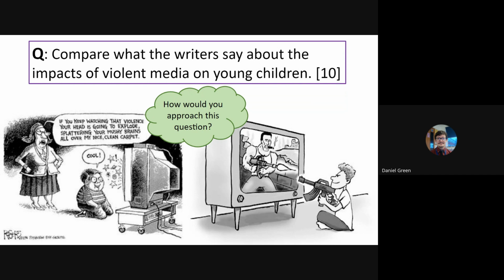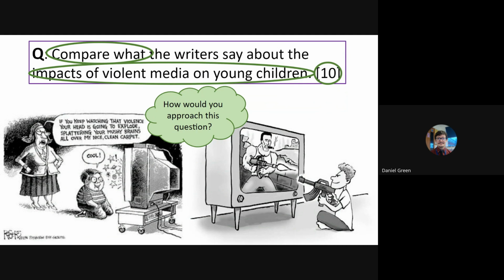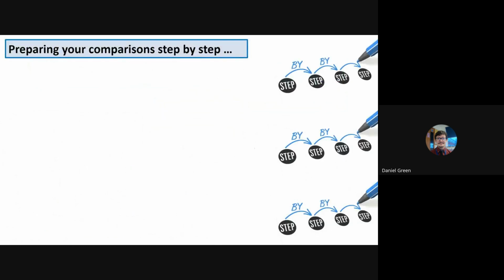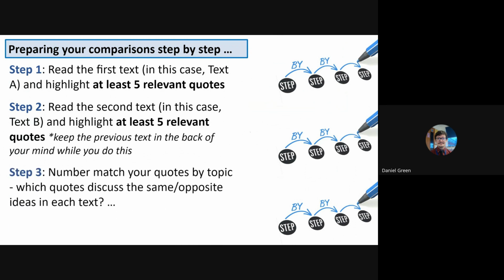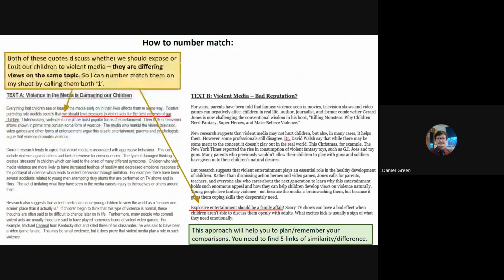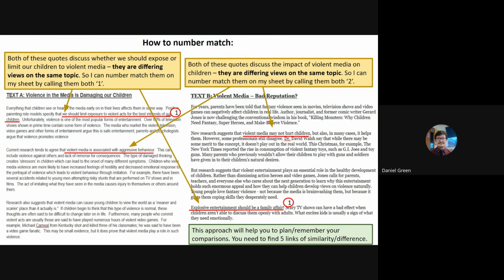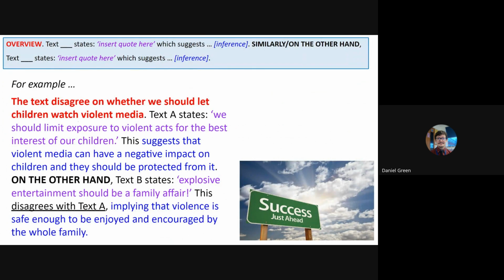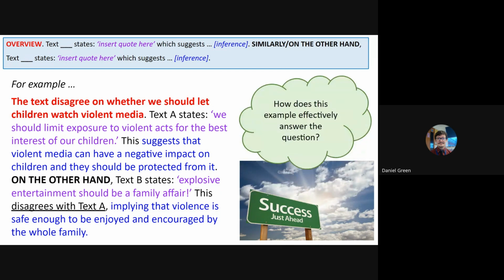WJEC Language - Comparison Recap